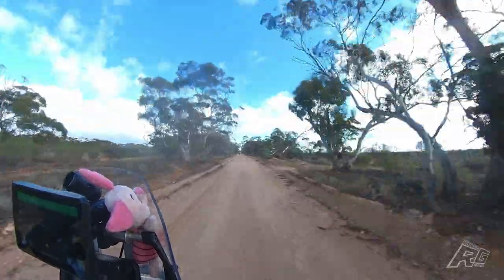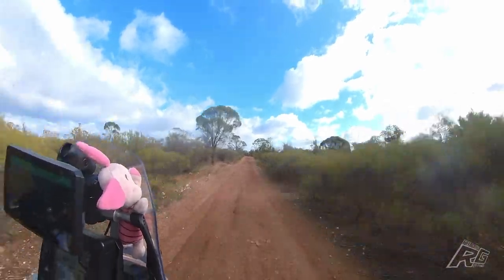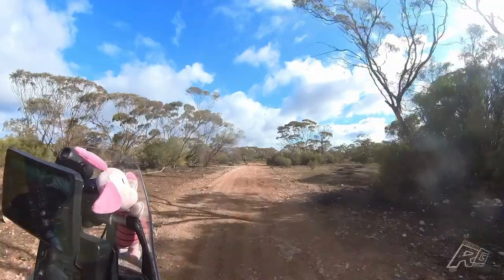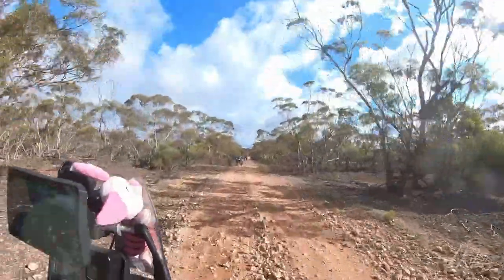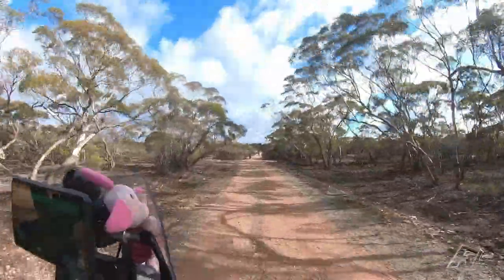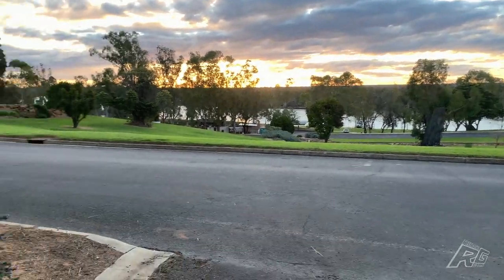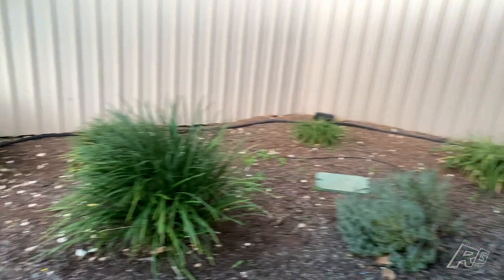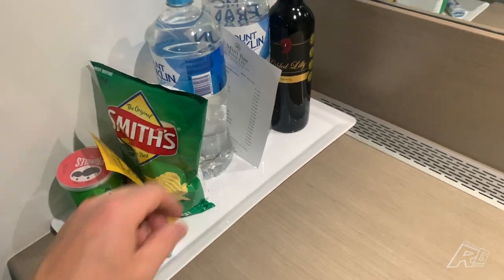THE 2022 SA OUTBACK MOTORCYCLE ADVENTURE RIDING TENERE RALLYE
A TWO DAY FULLY SUPPORTED ADVENTURE RIDING EVENT BROUGHT TO US BY SA OUTBACK MOTORCYCLE ADVENTURES. THE 2022 TENERE RALLYE, NOT JUST FOR THE TENERE700 BUT FOR TENERE OF ALL AGES AND YEAR. WE DID HAVE A MAJORITY OF T7 BUT ALSO A CLASSIC GAULOISESBLONDE XT600 AND A COUPLE OF XT660. WE HAD OVER 500 KILOMETRES OVER TWO DAYS, TAKING A MIX OF TERRAIN AND SOME SERIOUSLY WINDY AND RAINY CONDITIONS TO BATTLE THROUGH WHICH MADE IT ALL THE MORE FUN AND CHALLENGING. THERE WAS AROUND TWENTY FIVE OF US PLUS SUPPORT CREWS IN 4WD TOYOTAS WITH TRAILERS FOR BACK-UP. AN AWESOME OVERNIGHT STAY AT THE LOXTON HOTEL WHERE WE WERE FED, WASHED, CHANGED, 'WATERED' BEFORE BEING SENT OUT FOR MORE SHENANIGANS. CHECK OUT THE FERRY CROSSING AT SWAN REACH AND THE FOOTAGE FROM THE INSTA360 . OVERALL THIS WAS AN AWESOME RIDE, NO MAJOR ISSUES HAD BY ANYONE, SOME GREAT ADVENTURERIDING HAD BY ALL.